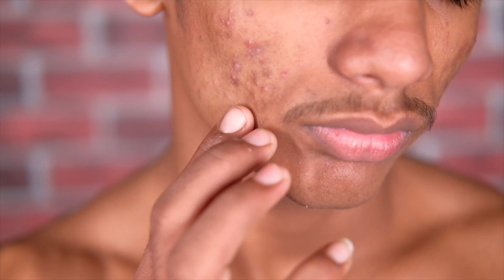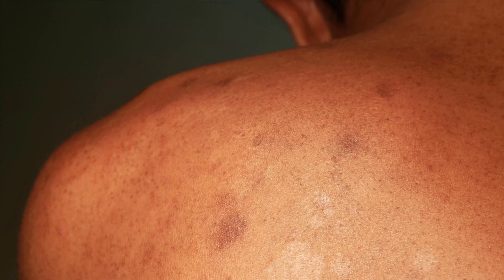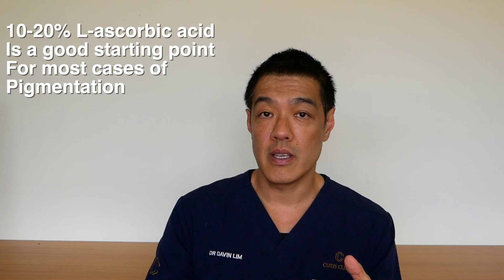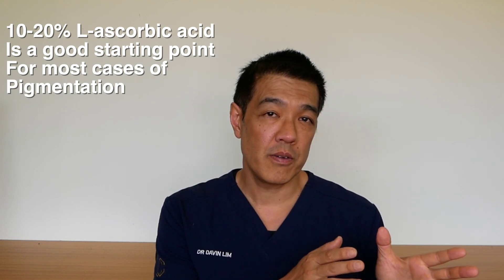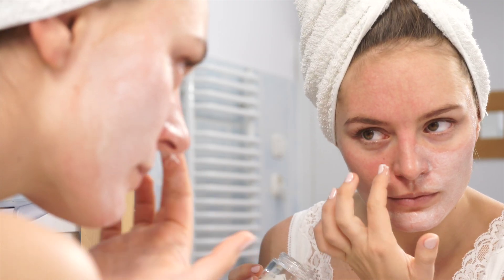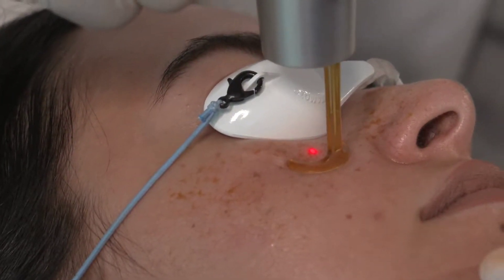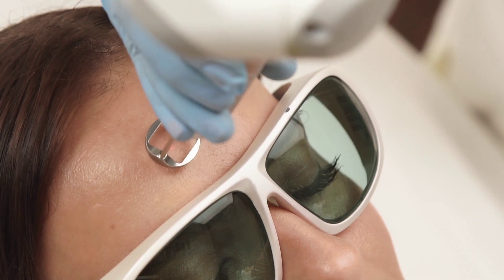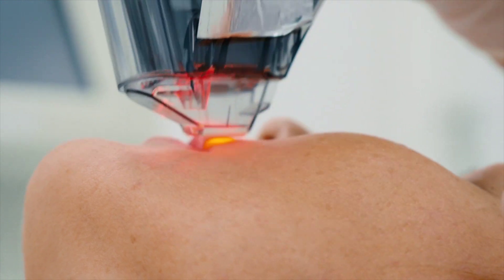What are the best creams for PIGMENTATION? |Dermatologist review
To sumarize-
Best cream for pigment is Hydroquinone, however safety is paramount.
Max time to use is 4-5 months. Must be rotated with below.
Best OTC: Superfade
Best Prescription: TriLuma or equal
Other non-Hq topicals: Meladerm, Melacream, Kojic acid, azelaic acid,
ascorbic acid, & tranexamic acid
Exfoliators: citric, salicylic, lactic, glycolic & retinoic acids
Dr Davin Lim. Dermatologist. Cutis Dermatology Brisbane Australia.
About us: Cutis Dermatology is based in Brisbane Australia. We deal with all things skin, including rashes, skin cancers, surgery, laser dermatology & cosmetic dermatology. Our group of dermatologists specialise in different skin conditions, hence ask our reception team who sees what. To learn more about skin, goto our website (cutis.com.au) or our Instagram page below.